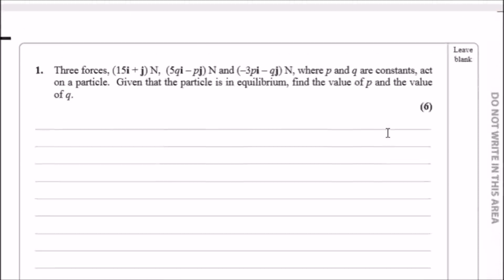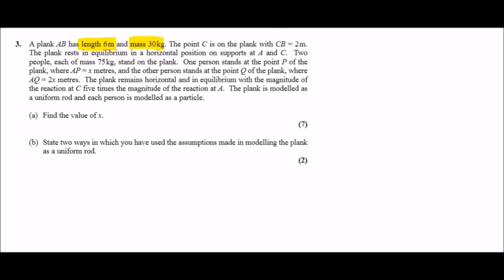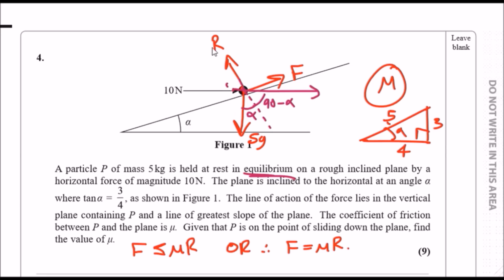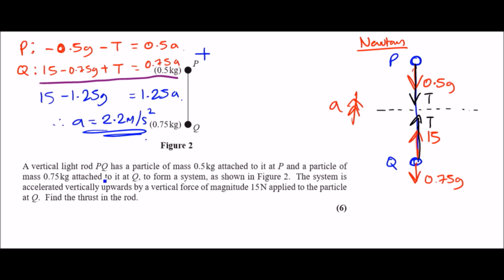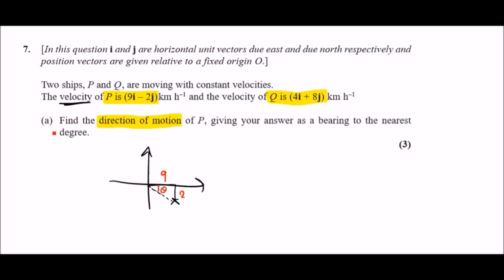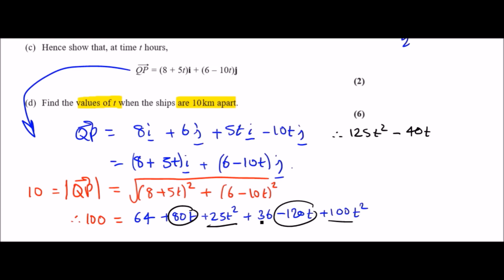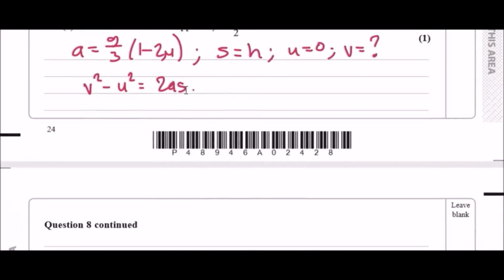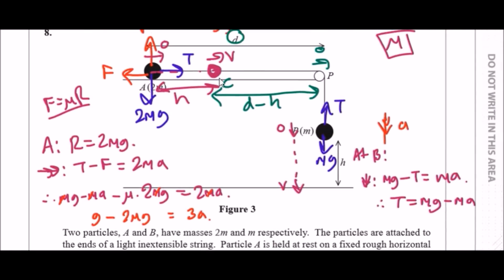Edexcel GCE Maths | June 2017 Paper M1 | Complete Walkthrough (6677)